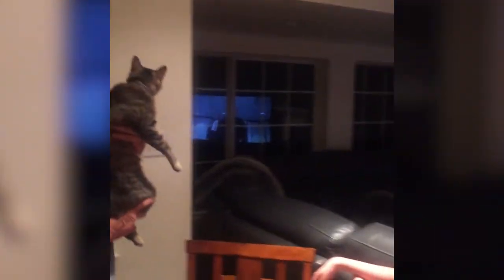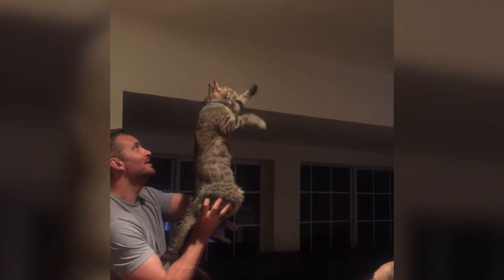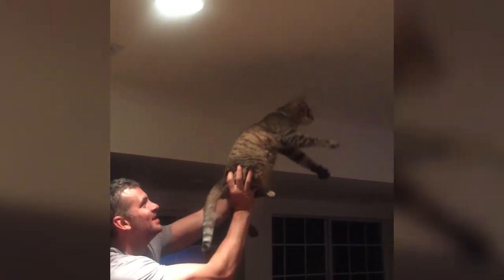S1E7 - FlyCatcher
Besides being great life companions cats also are great and keeping spiders and flies out of the home. Today Pepurr demonstrates his fly catching ability.